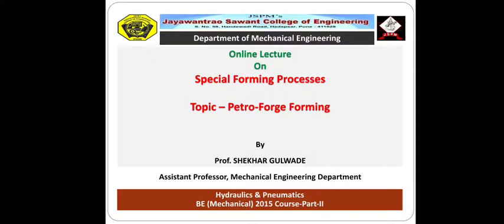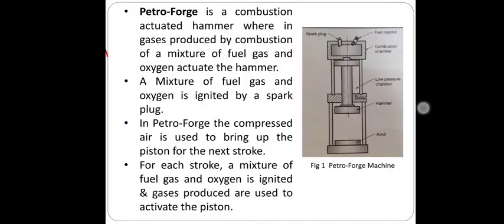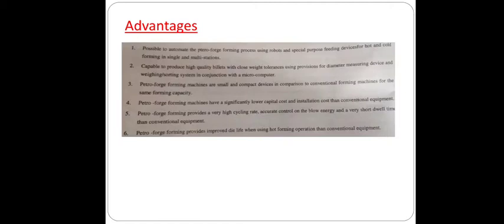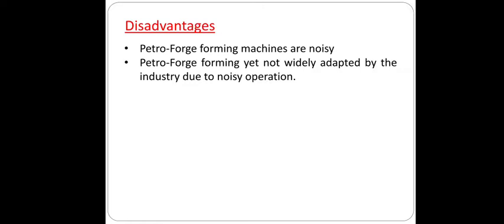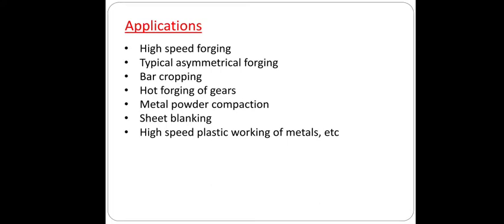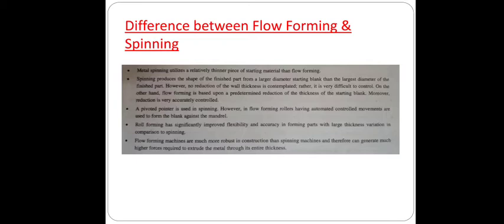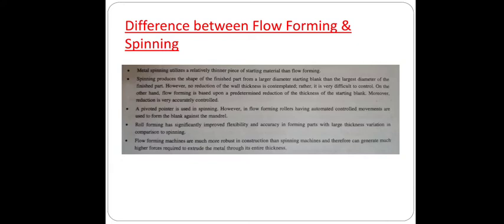AMP (Lecture 6) - Petro-Forge Forming